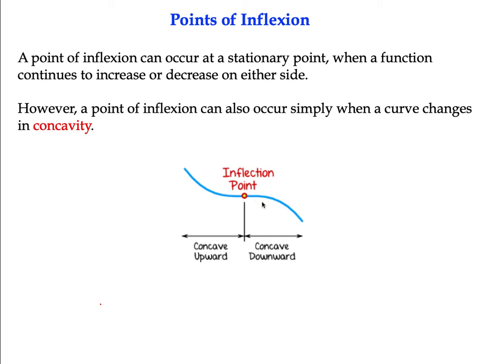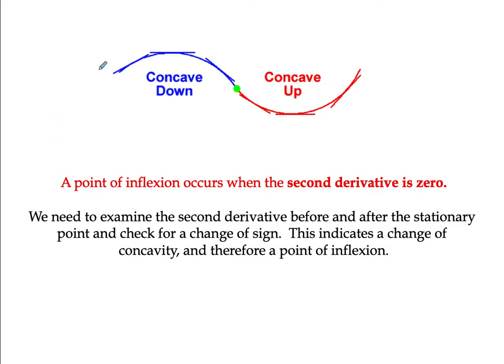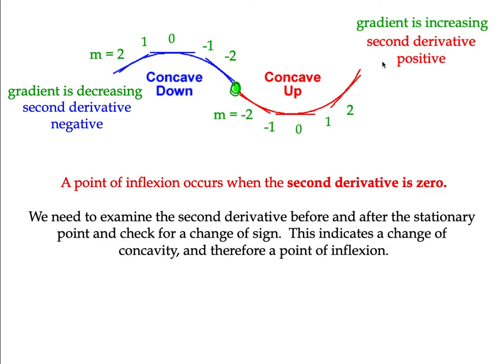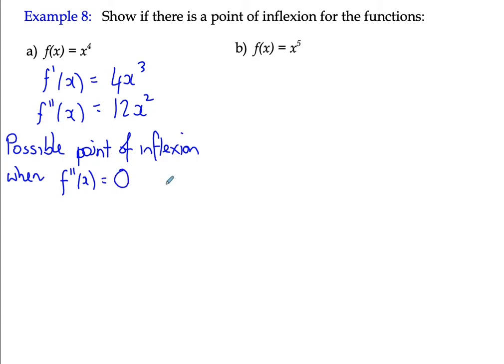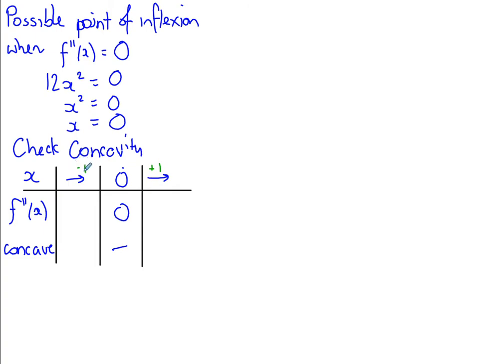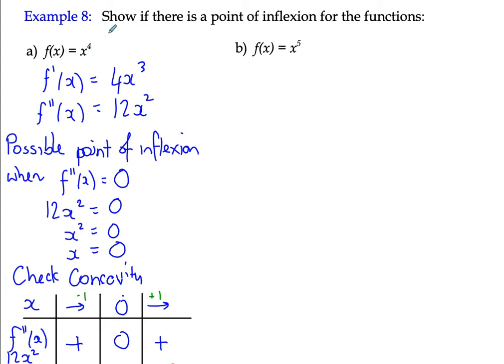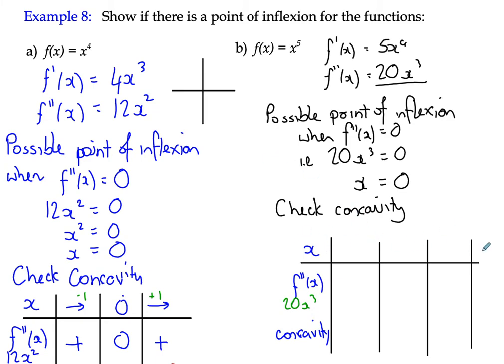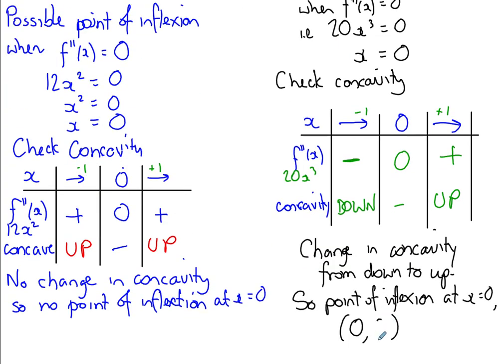Functions and Graphs Example 8 - Points of Inflexion